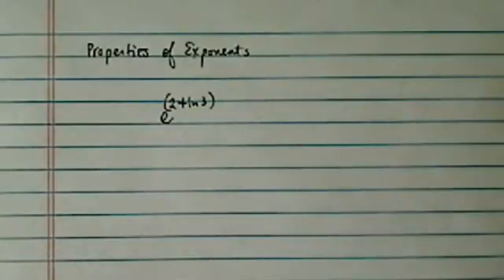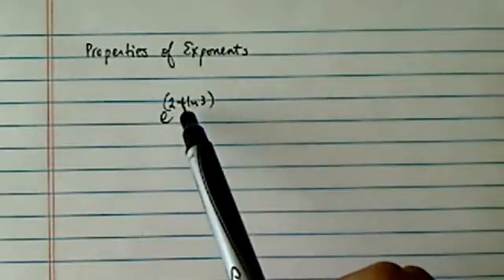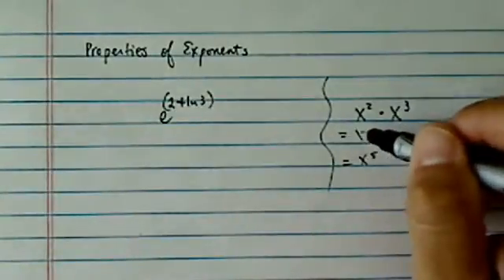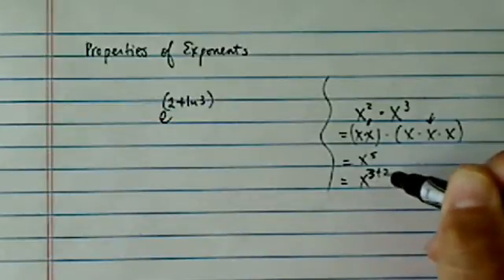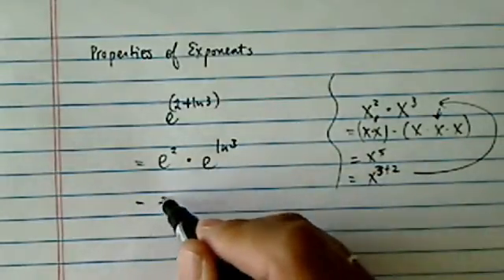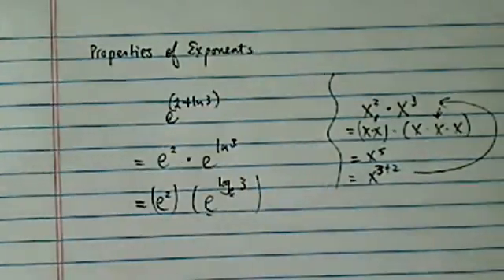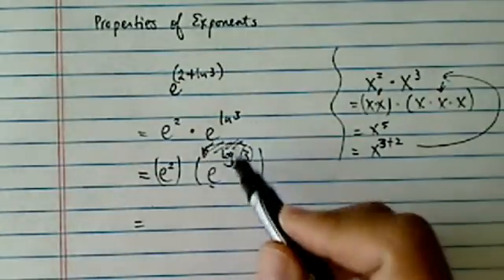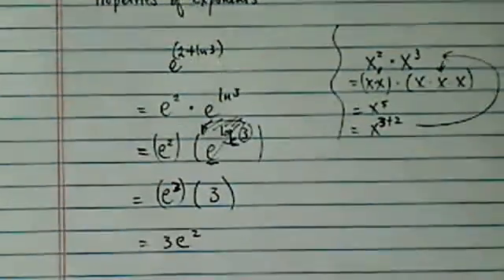SIMPLIFYING EXPONENTS WITH ADDITION AND NATURAL LOG | Logarithms and Exponents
I explain how to simplify e^(2+ln3)